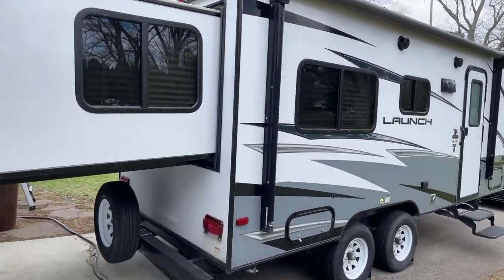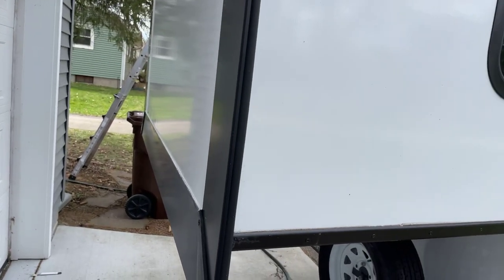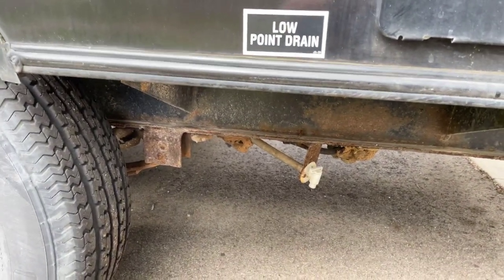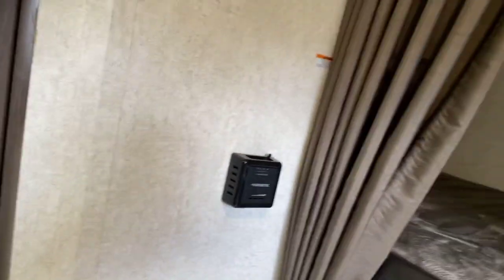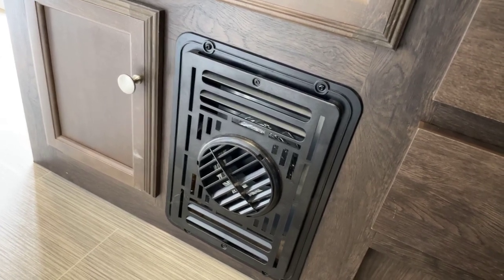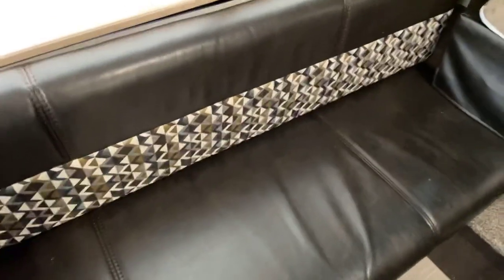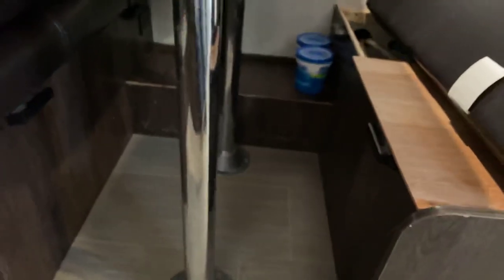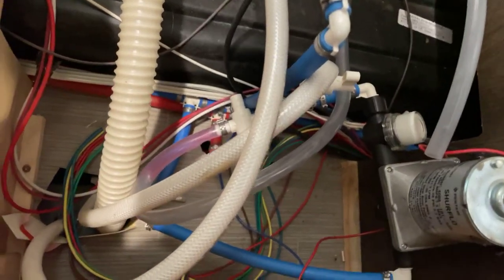StarCraft Launch 19BHS